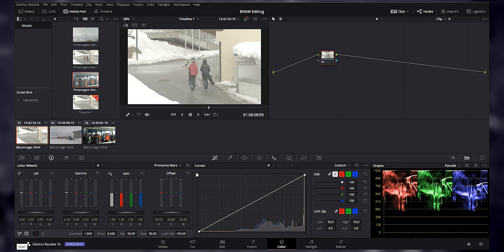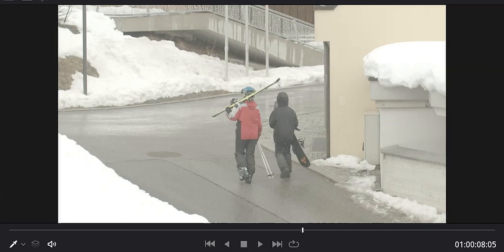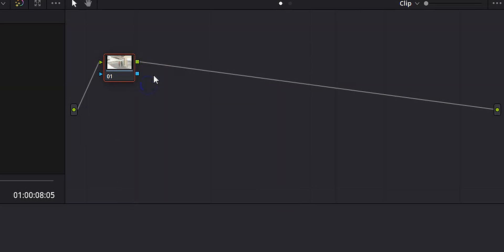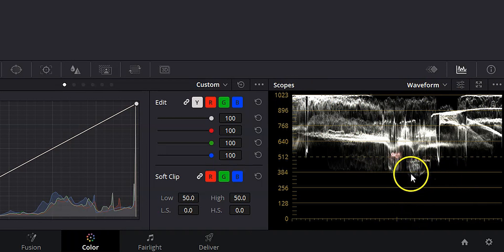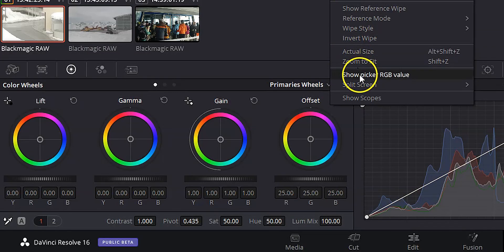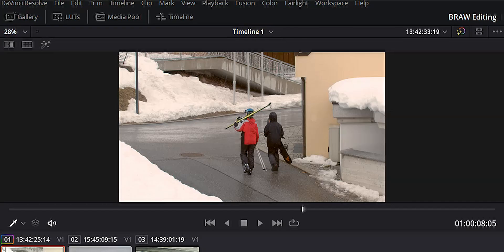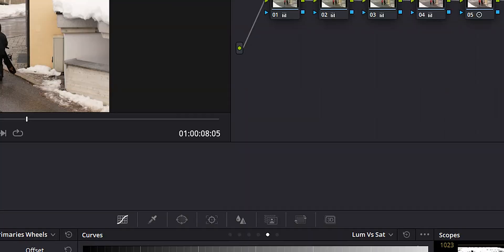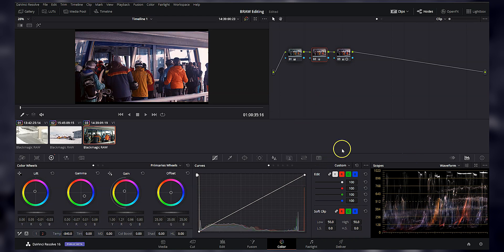Davinci Resolve 16 Color Grading For Beginners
Welcome to Davinci Resolve 16 Color Grading for Beginners! In this series, I'll walk you step by step how to color grade in Davinci Resolve 16, and give you some of my favorite hacks along the way!

In this video, I'll show you how to organize your timeline to make color grading easier, and how to set up groups in the color page.

Get the RAW files to Practice With (Davinci Resolve Users Only)